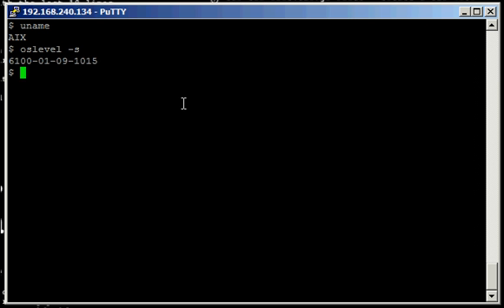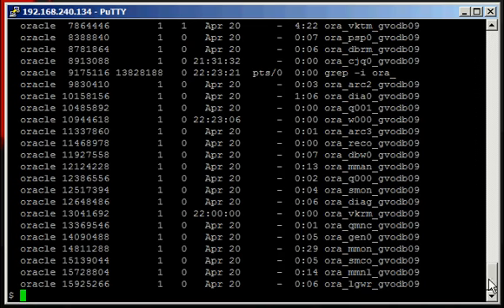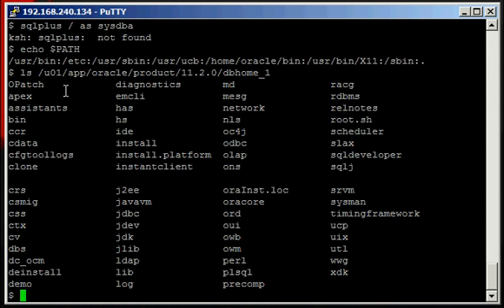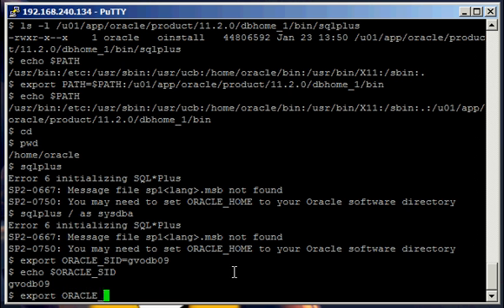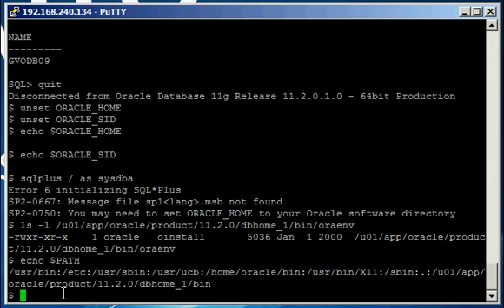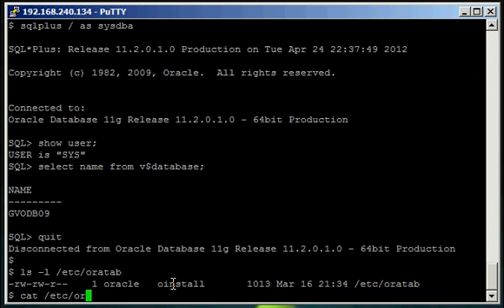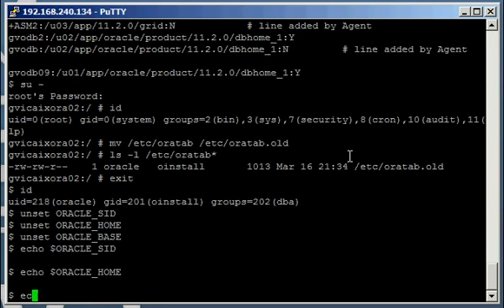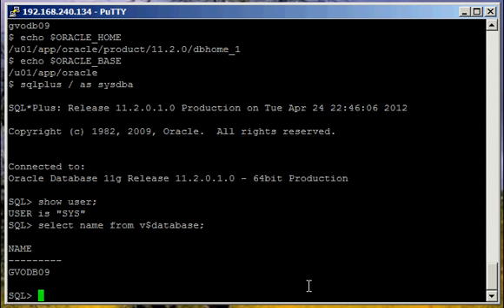Oracle DBA Justin - How to set the Oracle environment on a Unix or Linux system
How to set the Oracle environment on a Unix or Linux system